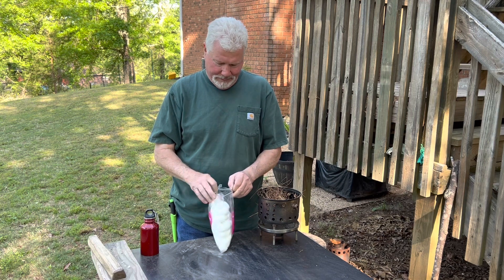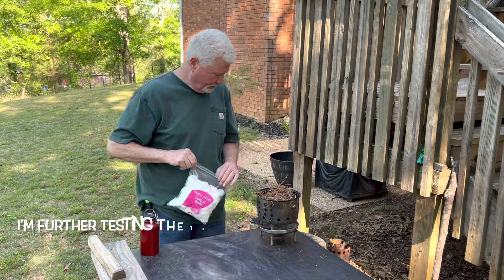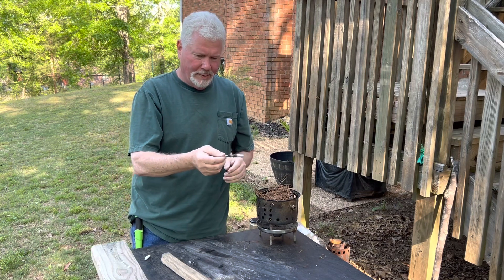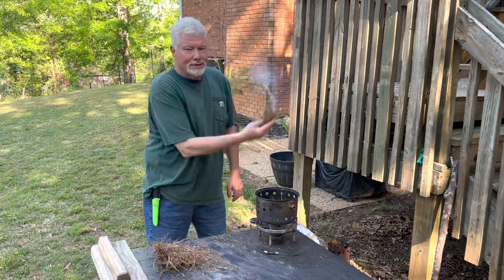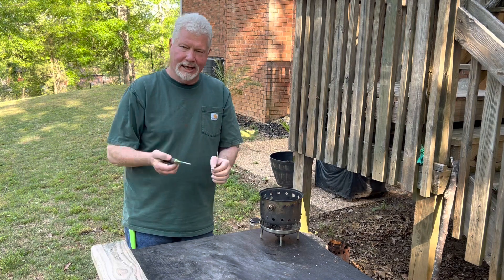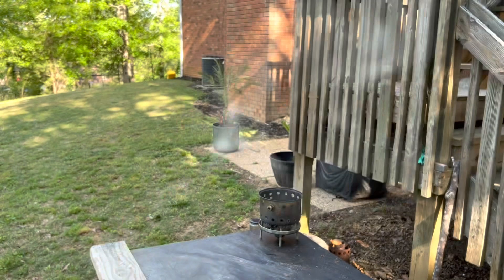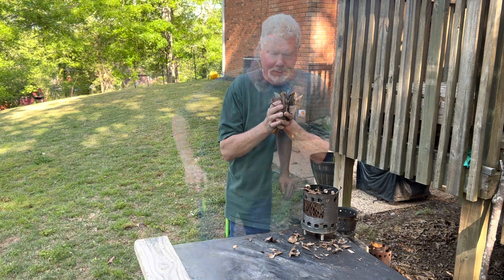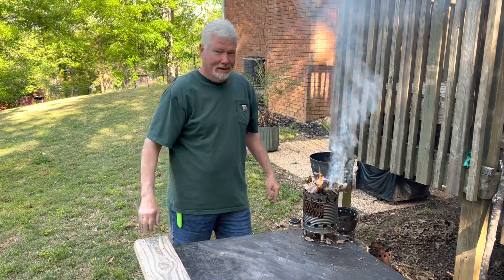Char Cloth Or Fire Roll, How To Test Materials For 100% Cotton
When using Cotton materials to make char cloth or Fire Rolls, they have to be 100% Cotton. If not, they'll produce very hard to ignite fire starters. When I made char cloth from an 80/20 blend of Cotton and Polyester, it worked, but had hard places in it and could only barely catch a spark. When I fire rolled some 80/20, it didn't ignite and left behind hard places in the failed fire roll. Those hard places were from the melted man made materials.
   That's how we can test these "100% Cotton" labeled fabrics and cotton balls that are coming from dishonest manufacturers. Set the materials on fire, snuff them out, and feel for the hard places. Of course, this same test works for any material that you have questions about.
   Additionally, when the materials pass the first test, I still like to try them out and see if they perform normally. Let me show you.